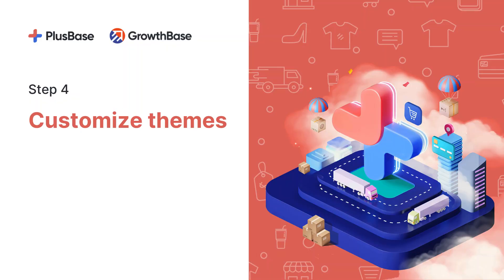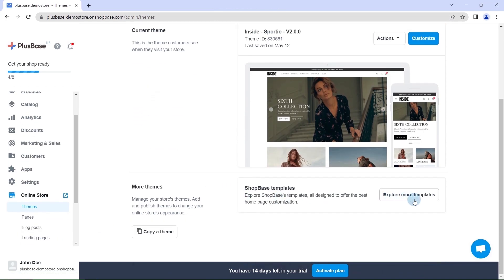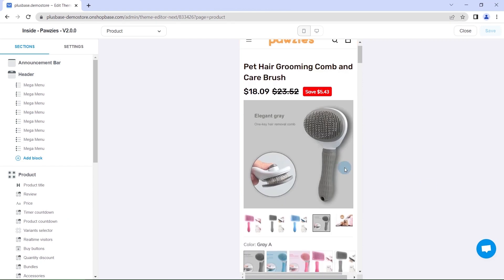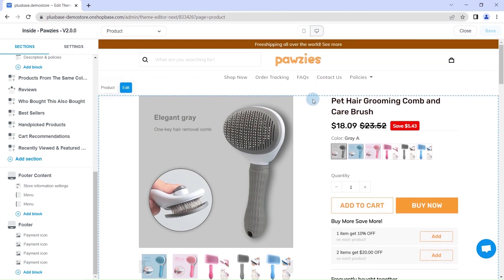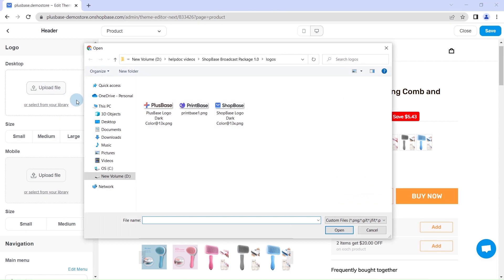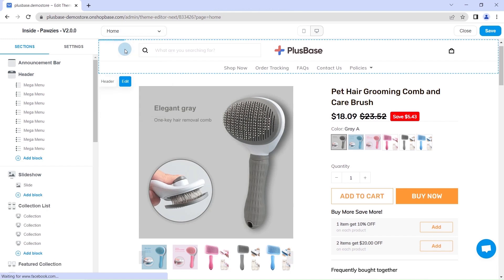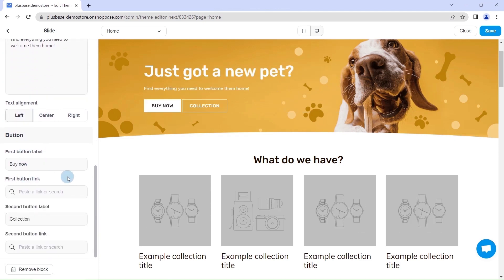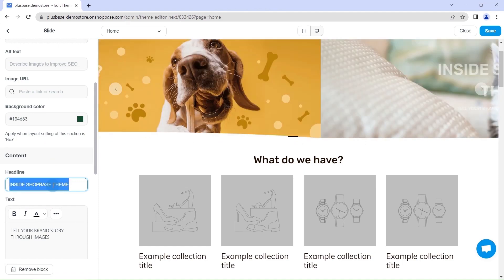[PlusBase 101] Step 4: Customize your Store's Theme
Add your signature style to optimize your branding and attract more customers!

PLUSBASE IS THE #1 PLATFORM FOR DROPSHIPPING MERCHANTS:
✅ Easy set-up with ready-to-use templates
✅ Built-in payment gateways, no need to set up your own
✅ 5-star fulfillment services, fast shipping and competitive prices
✅ Winning products updated every week on PlusBase Trending Catalog
✅ Professional customer service team that caters to your every need